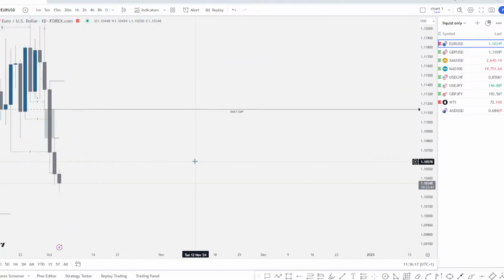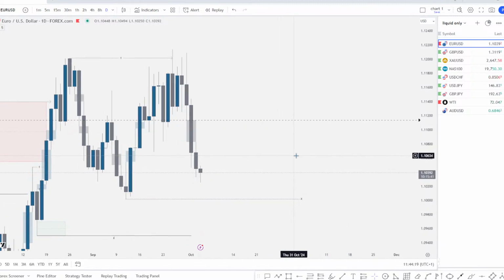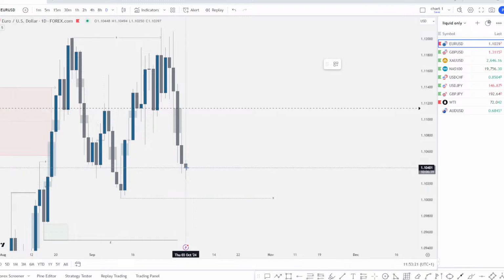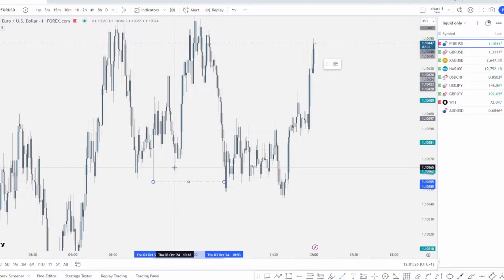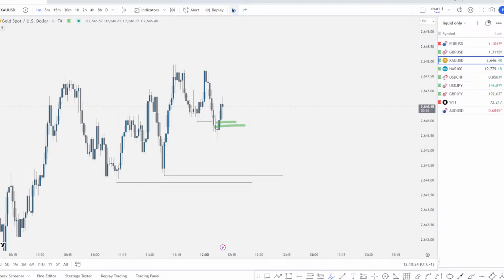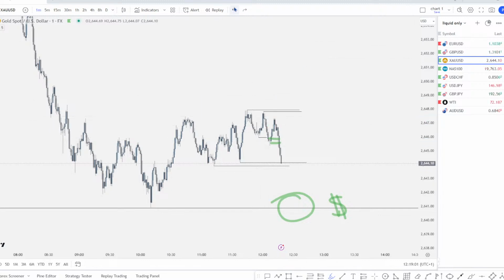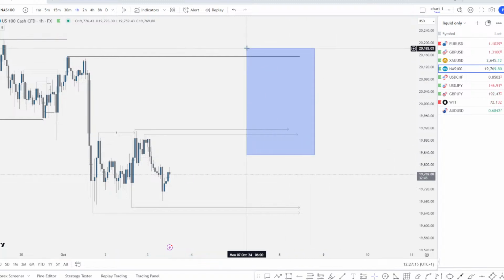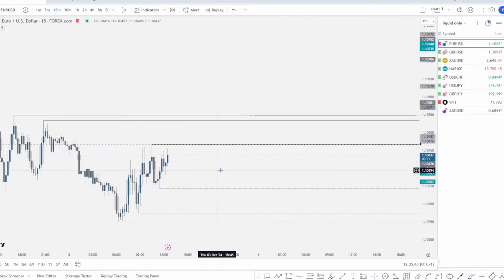Live Forex Setups & Targets!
Live market setups.